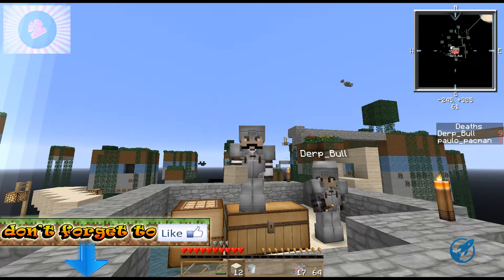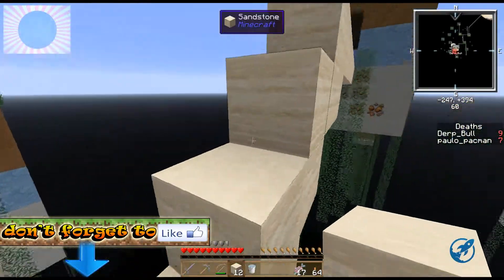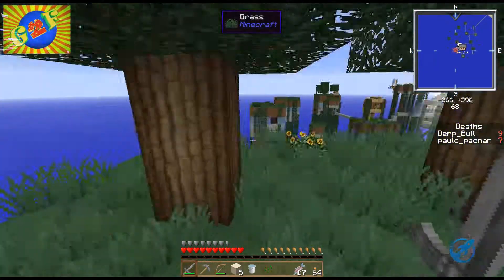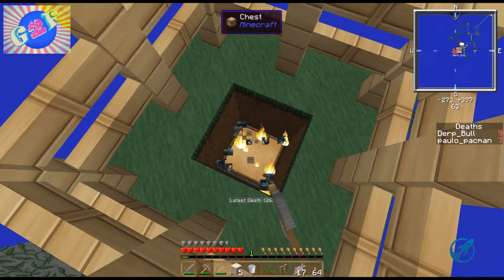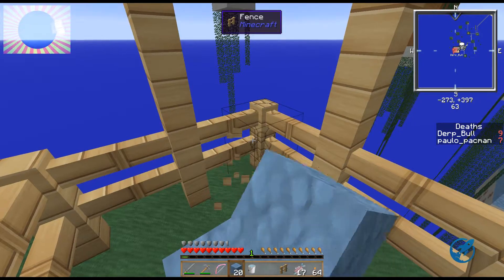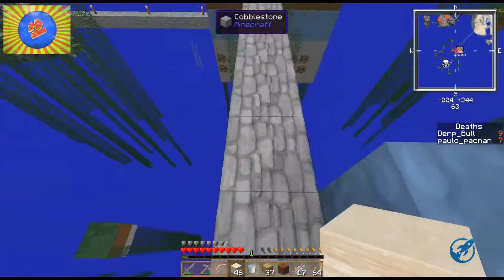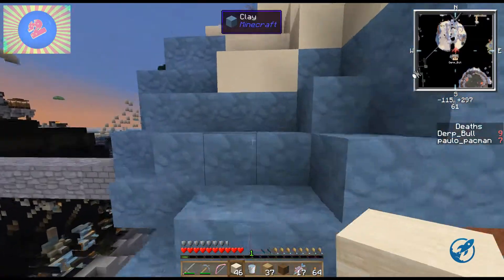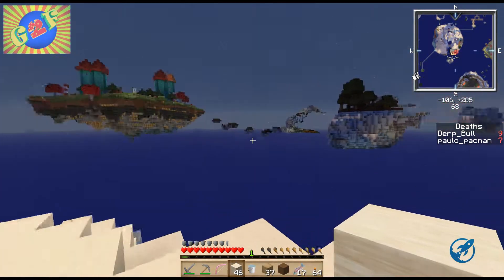★ Holly Ghast Pacman ★ Minecraft: Rugged Horizons | Adventure Map Ep. 14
Looking for a reliable and affordable Minecraft Server? Look no more check this

Rugged Horizons by Skeeto's

Game Type: Open Branching
Monument Blocks: 16 wools, 1 emerald block
Bonus Challenges: 3 remaining emeralds, 4 special items
Theme: Area-based Skylands
Difficulty: Easy
Map Size: Small
Version: 5.4 final

  Rugged Horizons is a small, unique skylands map intended to be a more relaxing break from much bigger and harder CTMs. You will need to ensure you put some time aside to explore, because some things - particularly the emeralds - require a sharp eye to find!

We are all about having fun playing games like Minecraft and Guild Wars 2, but you can find some other fun and entertaining stuff in our channel.